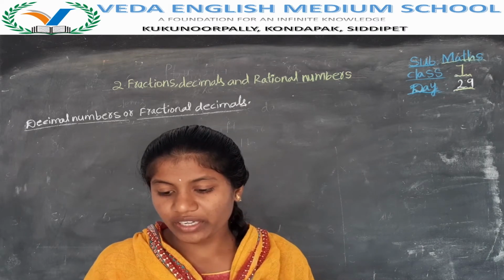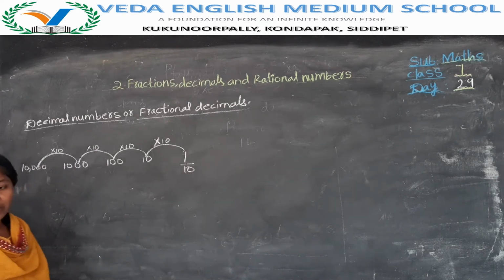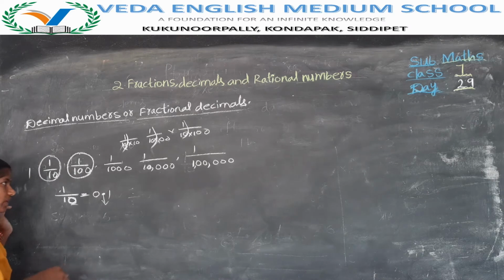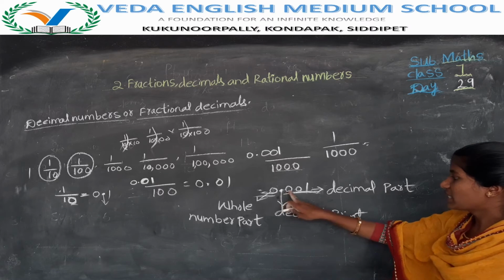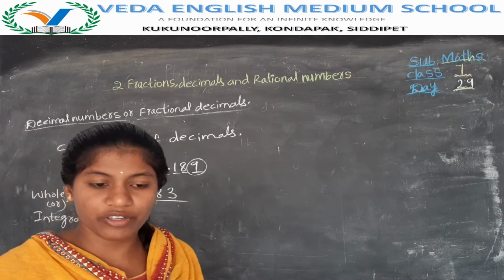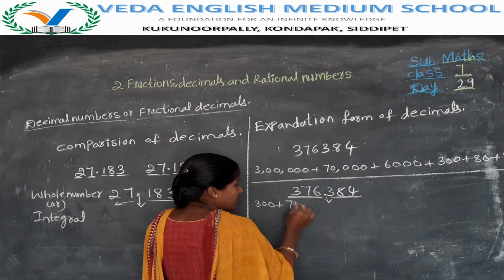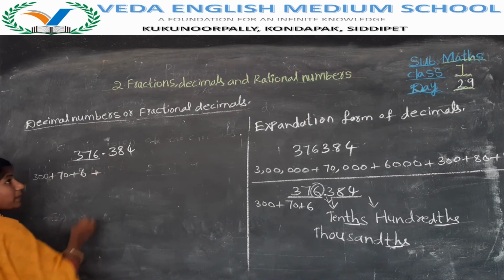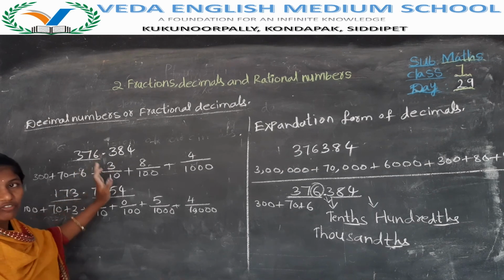7th CLASS MATHS# (DAY 29) Chapter2 Fractions, Decimals And Rational Numbers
7th CLASS MATHS# (DAY 29) Chapter2 Fractions, Decimals And Rational Numbers